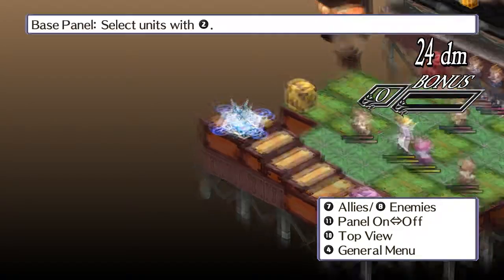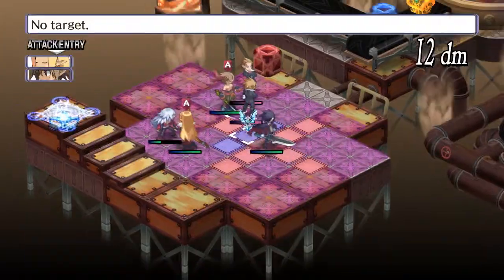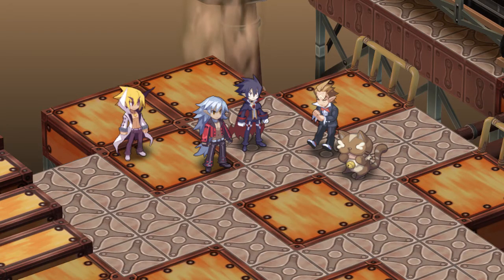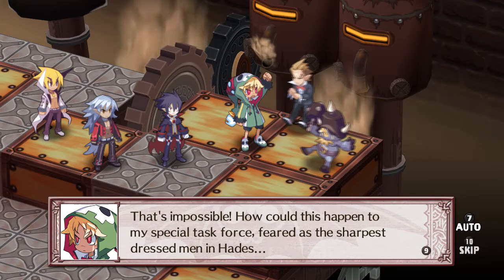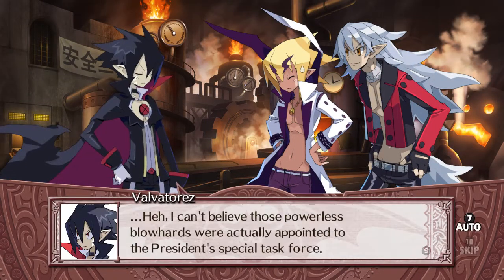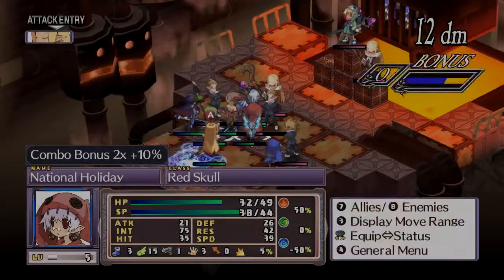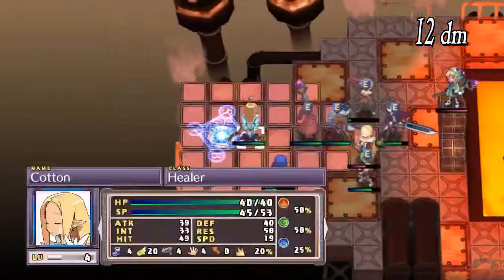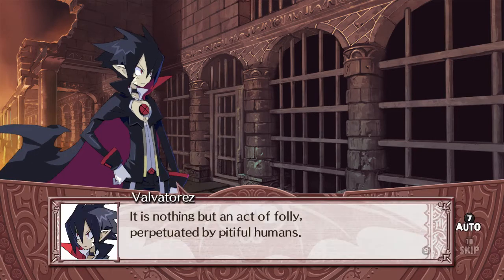Differences in versions: Disgaea 4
Disgaea 4 has had a few re-releases here and there, with the most recent one being on the switch, ps4 and the PC. Lets go over what chances were made.